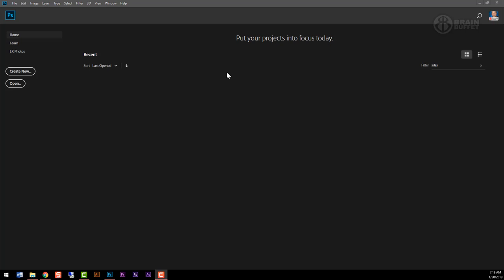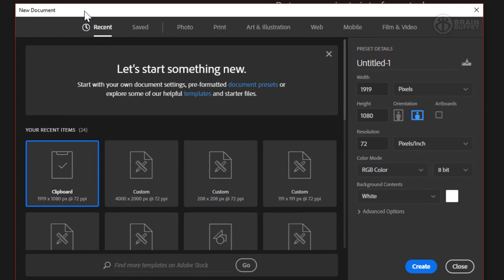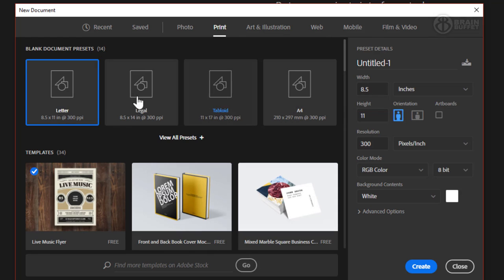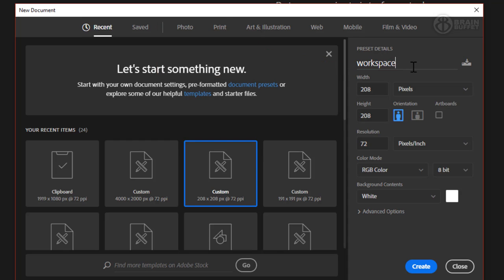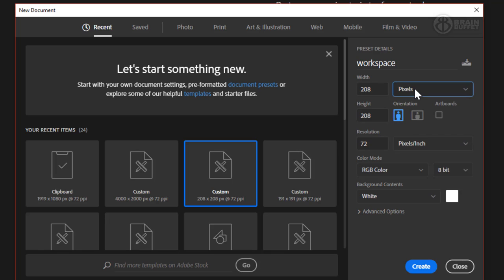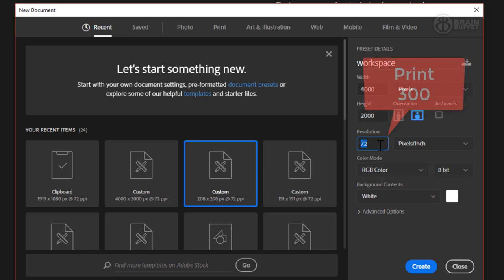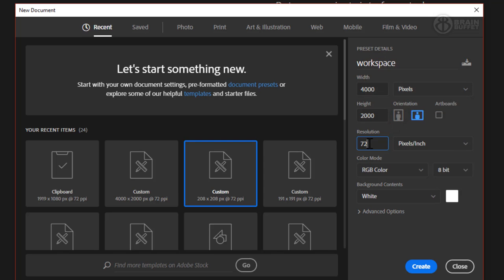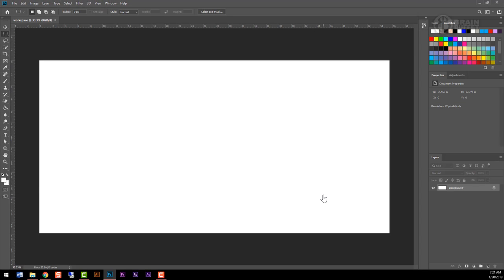ps19intro 002 newdocument 599